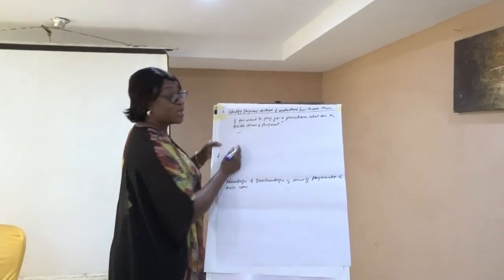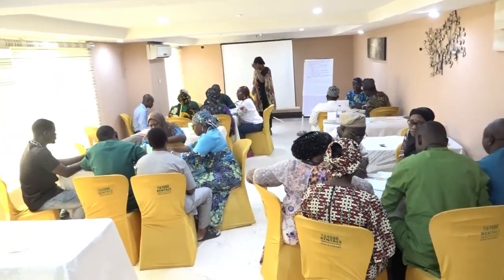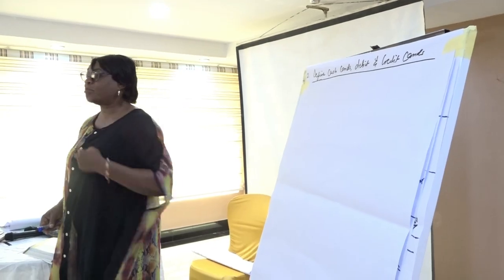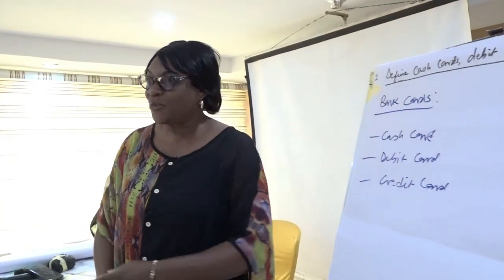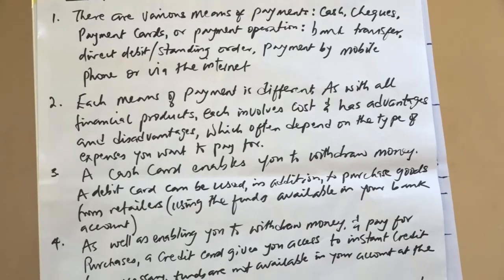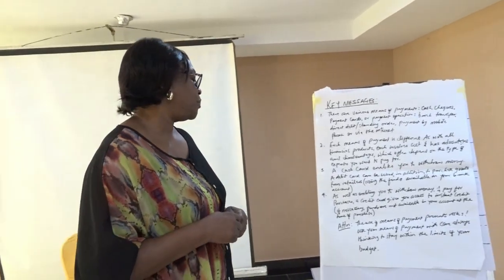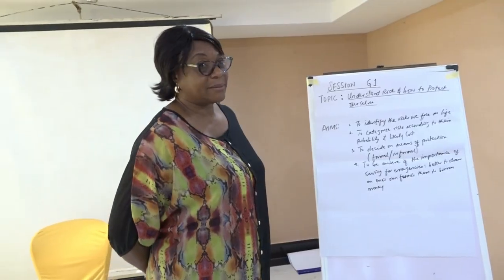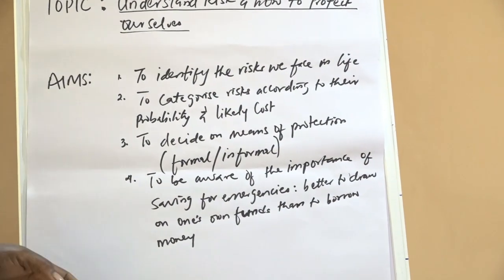CHIDIMA EJIM TRAINING OF BENEFICIARIES ON ILO FINANCIAL EDUCATION, OSOGBO OSUN STATE FIRST SES. E1